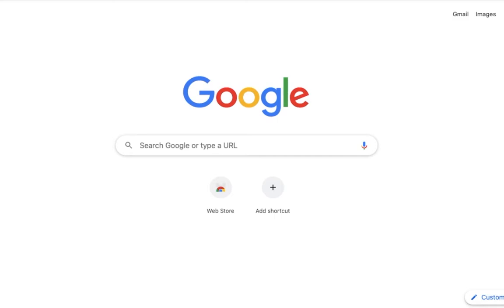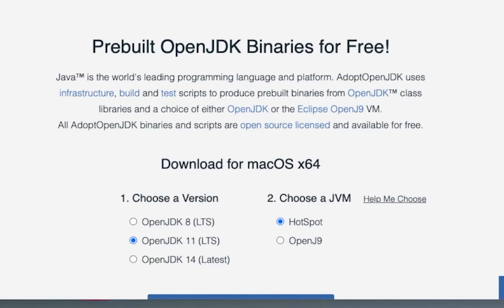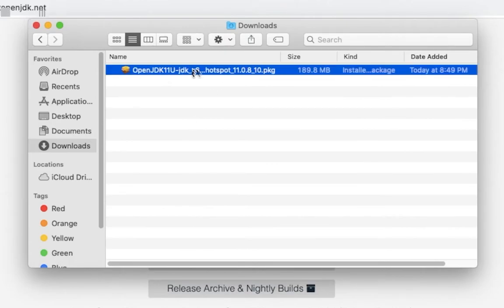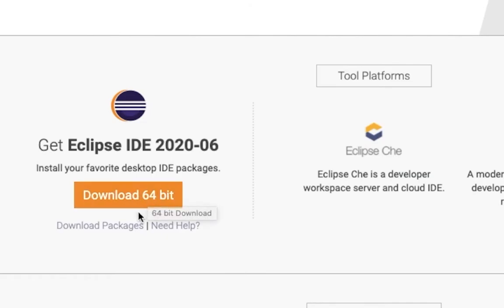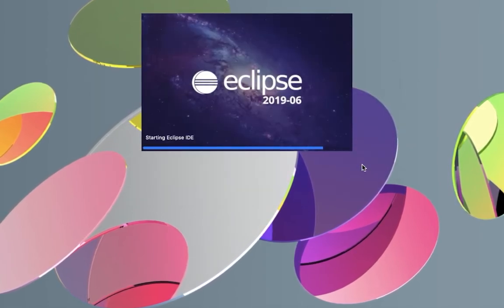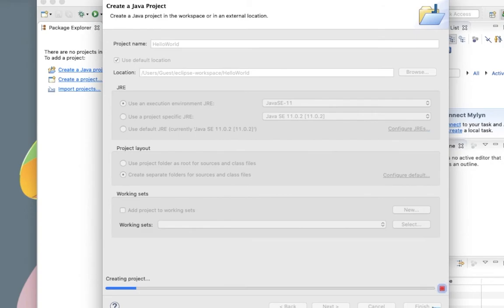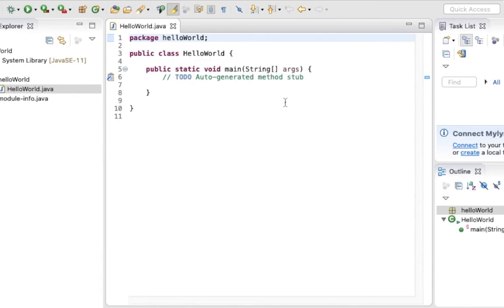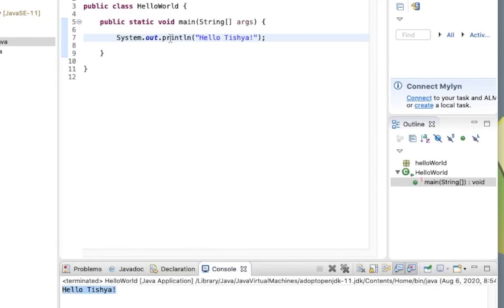Java Programming Tutorials | 1 | Starting with the Basics